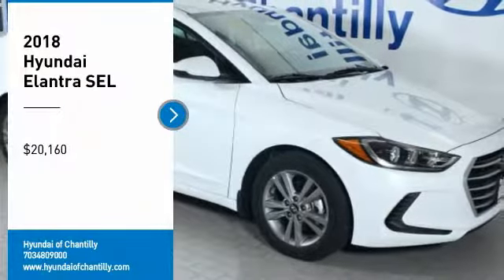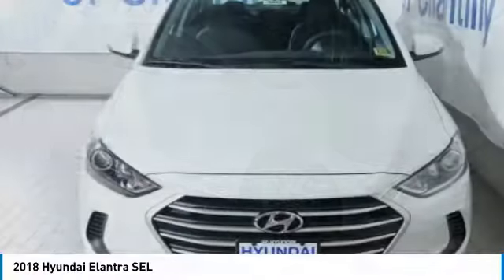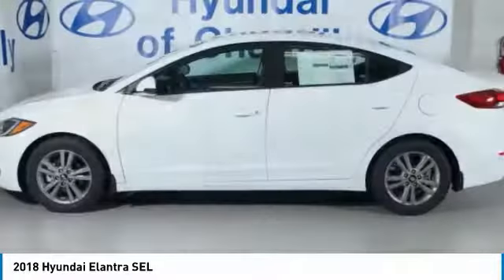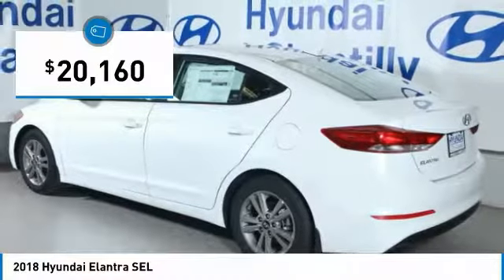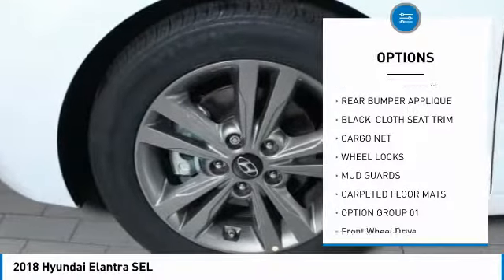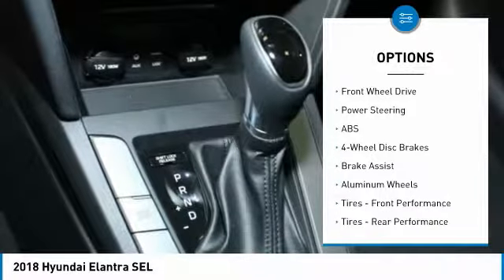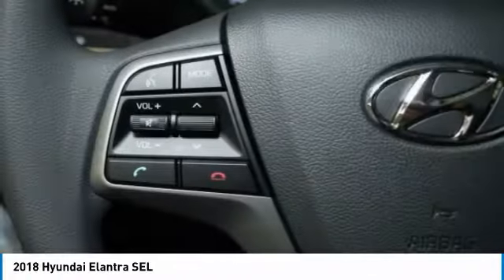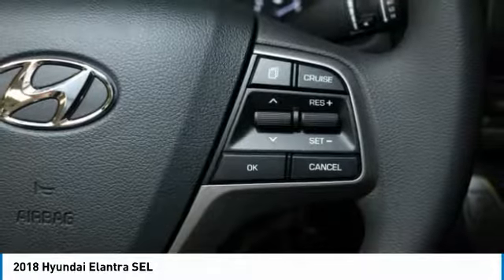2018 Hyundai Elantra 5982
2018 HYUNDAI ELANTRA Chantilly, VA
Stock# 5982

You'll love this 2018 Hyundai Elantra. This is a car you'll want to take home. With 0 miles, it features Automatic transmission and an exterior color of Quartz White Pearl. Call us and be the first to open the car door today!